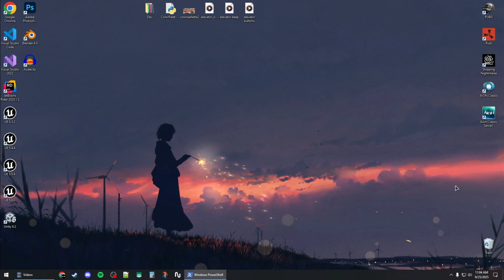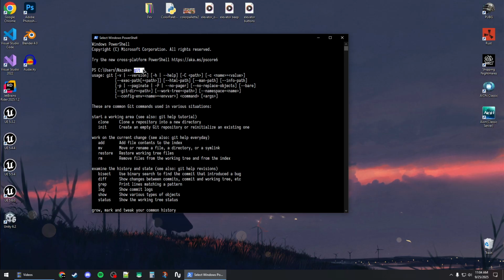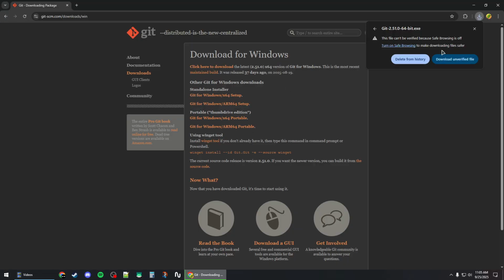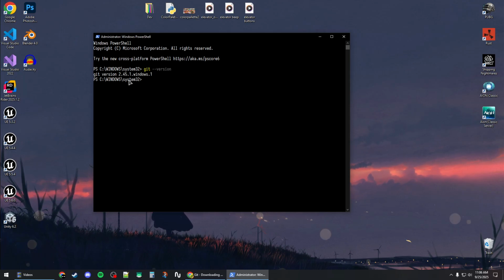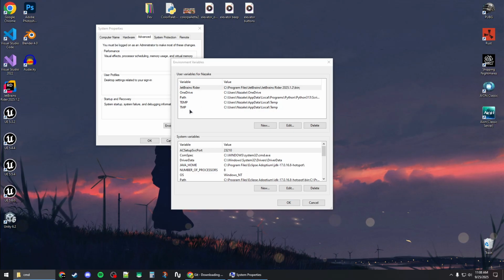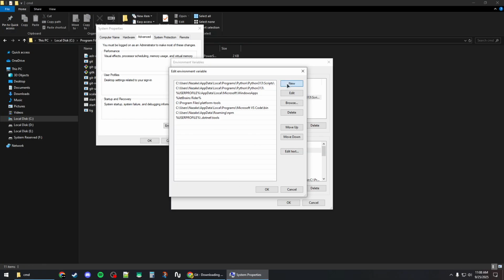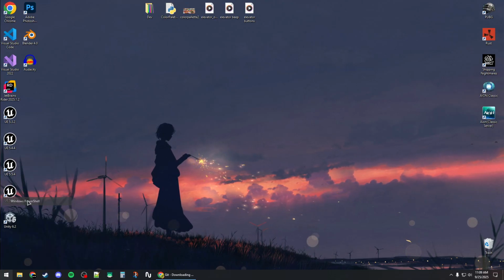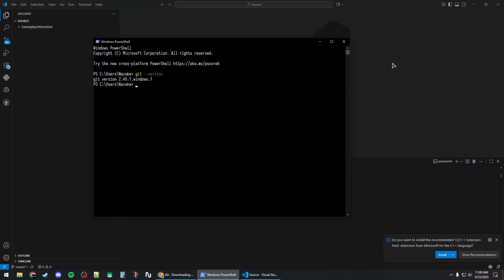How To Fix Git Is Not Recognized Error In Visual Studio Code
Struggling with the 'git is not recognized' error in VS Code? This quick tutorial shows you exactly how to fix it step-by-step. Learn how to add Git to your Windows PATH, verify the installation, and configure Visual Studio Code to recognize Git commands instantly. Get back to coding and committing your projects without any interruptions!